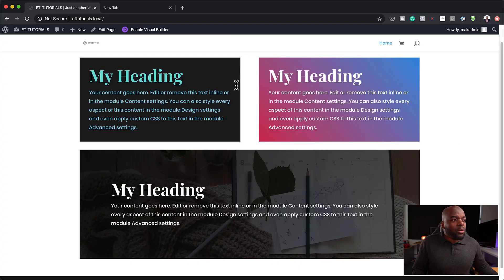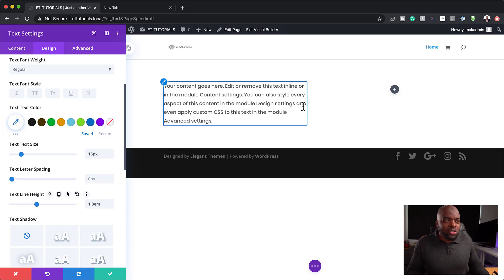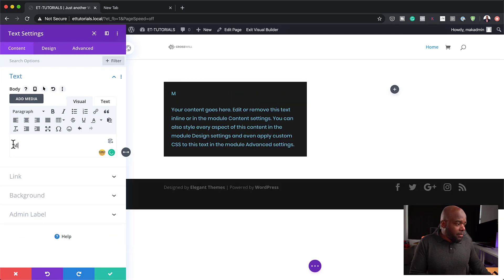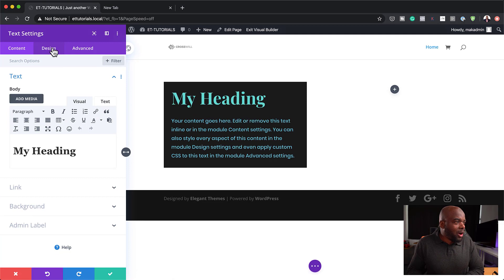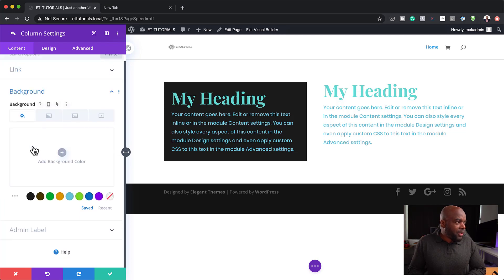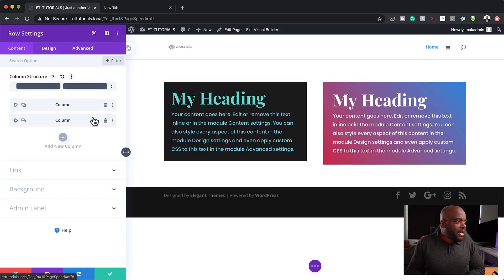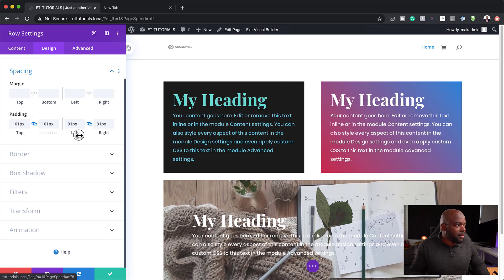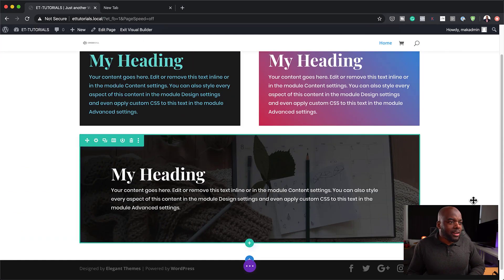Divi Theme Tutorial - Customising the Text module